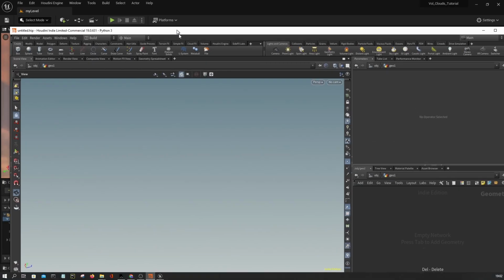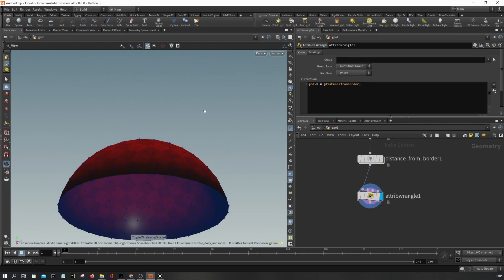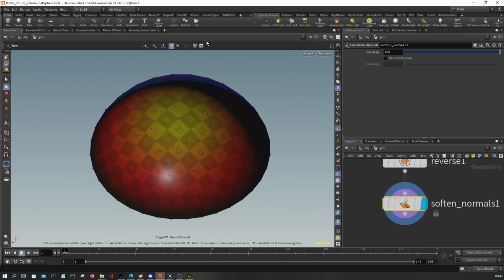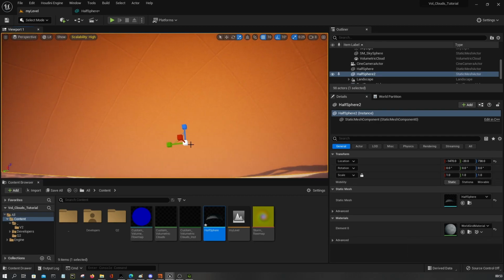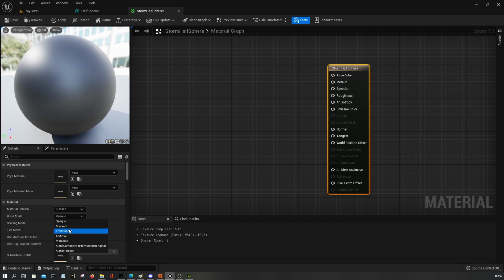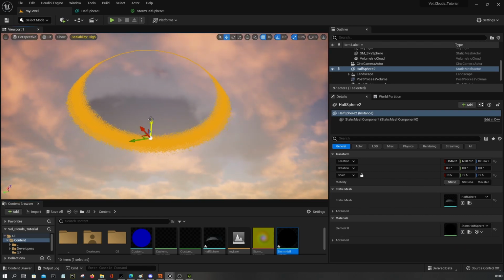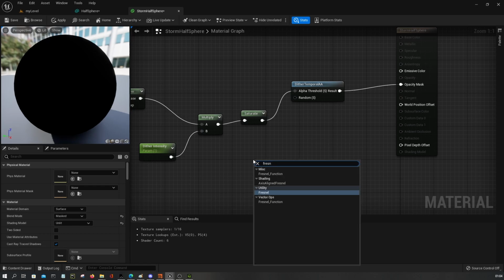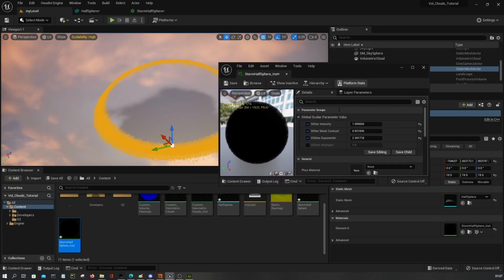Volumetric Clouds & Sky effects Part04 : eye of a storm part 01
in this part we will create a half-sphere geometry for & setup base material for the  eye of a storm.